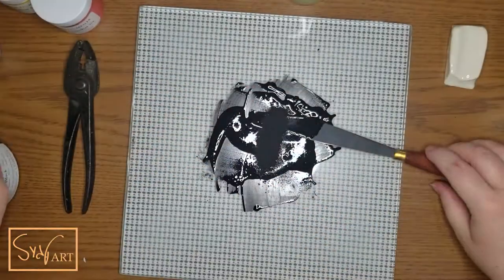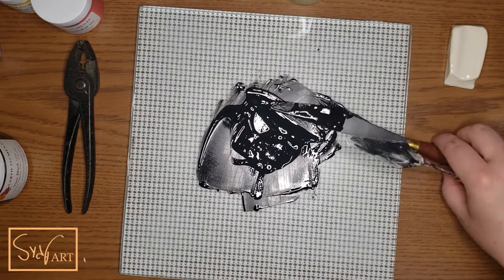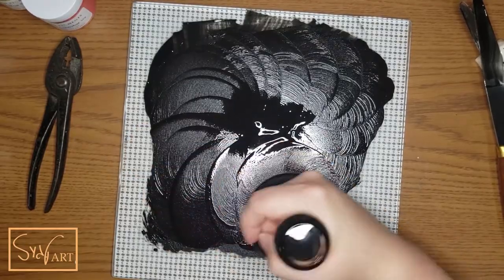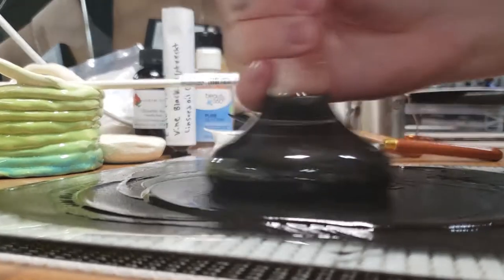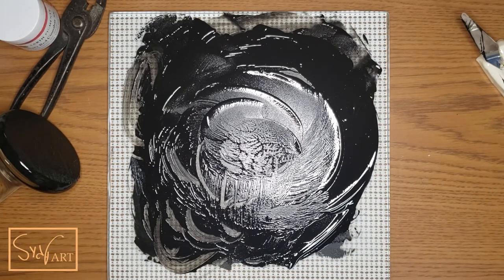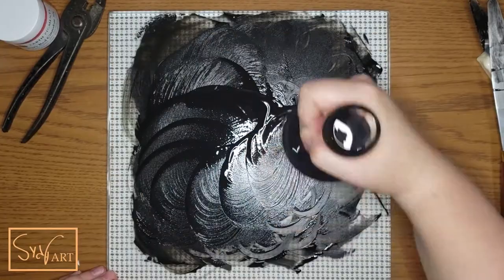Making Oil Paint & Quick Update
Hello everyone! Long time no see!
I have been extremely busy the last several months but am super excited to share some of what I've been up to with you guys. In this video I'll be talking about my newest artistic pursuit: paintmaking!

I'd love to bring you guys along on this creative journey!
Your support means the world to me as it allows me to help cover the cost of art supplies!

Camera
Samsung Galaxy S9+
Software